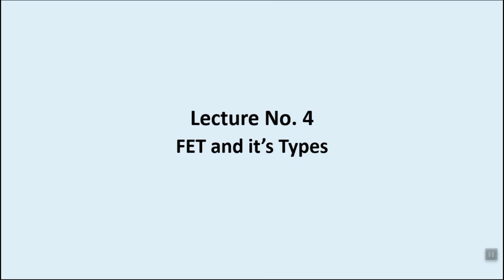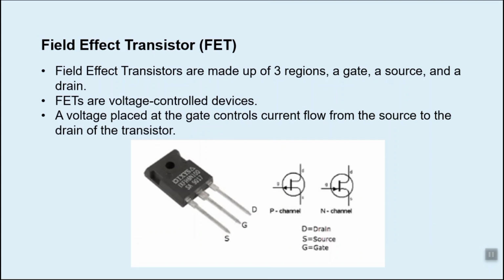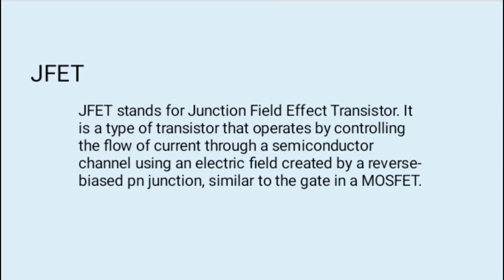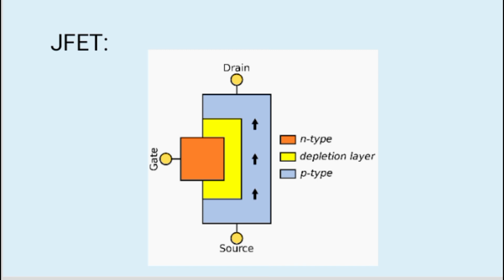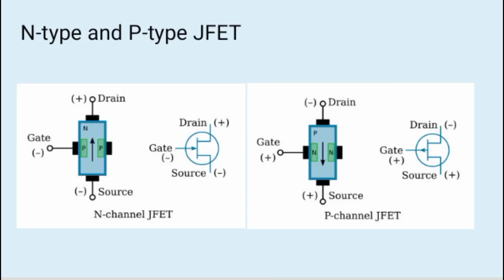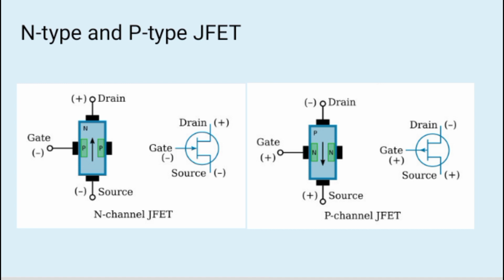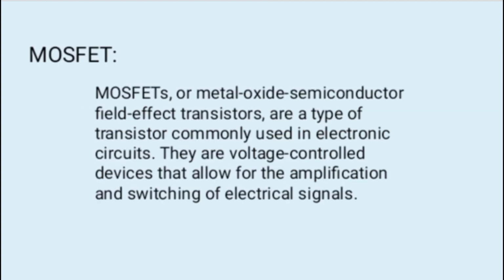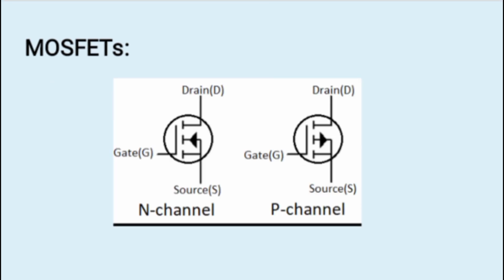Types of Transistor | FET transistor | JFET & MOSFET Lecture 4 ECD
Welcome to "Teach Ed", your ultimate destination for learning, teaching, and studying.
In this video, we will discuss the types of Transistors, FET , jfet and mosfet Transistors.
Our channel is dedicated to providing valuable educational content to help you grow in your personal and academic life. Join us as we explore a variety of subjects and expand our knowledge together.